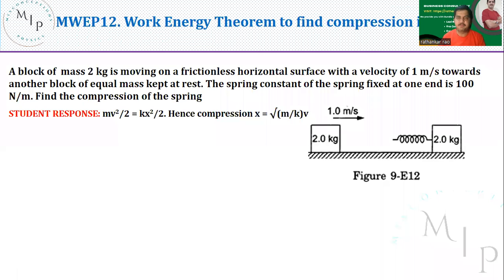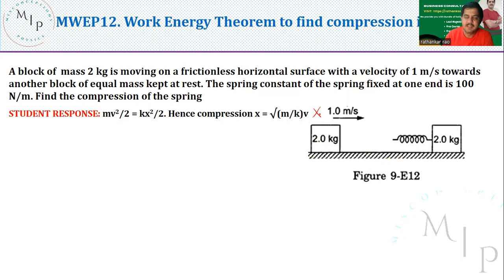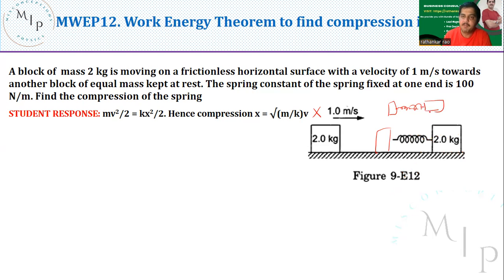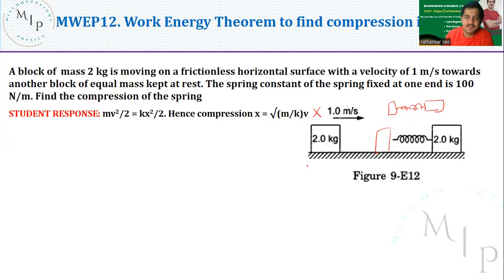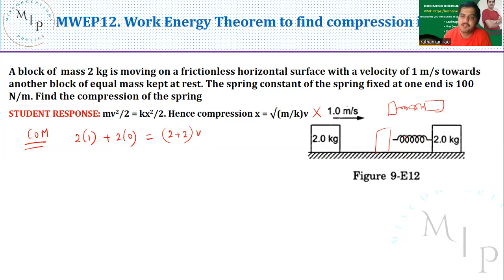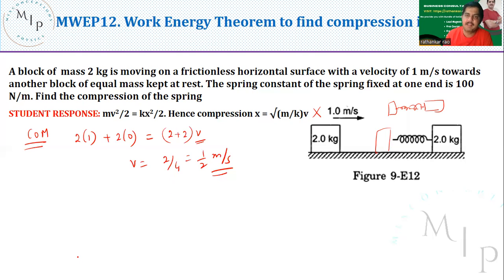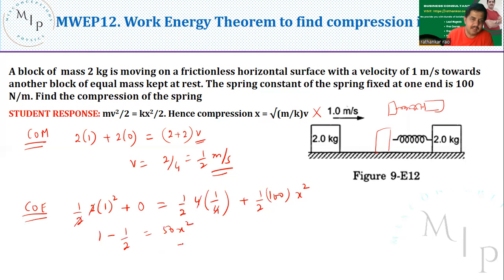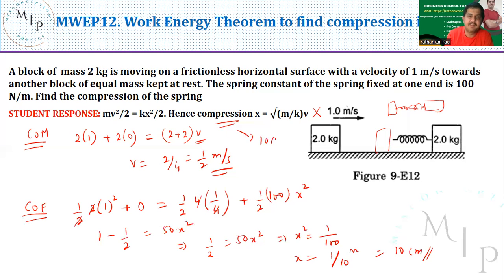MWEP12: Misconceptions in Physics: Energy conservation to find the compression in a spring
This video is about finding the compression in a spring using energy conservation theorem. Maximum compression in a spring is found when the two springs relative velocity is zero. this concept is not used by many and hence lose marks in this problem

1. IB Physics Hub

2. My Linkedin Profile

3. My Facebook Profile

4. My Instagram Profile